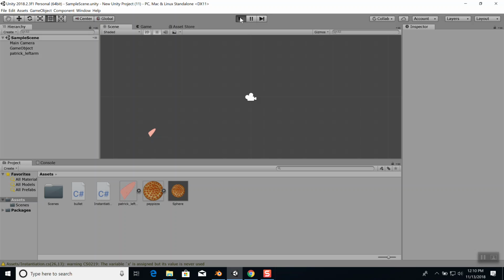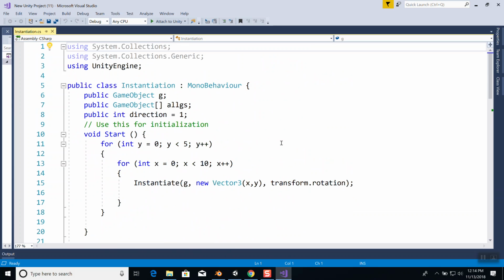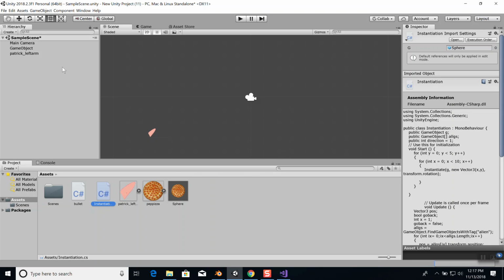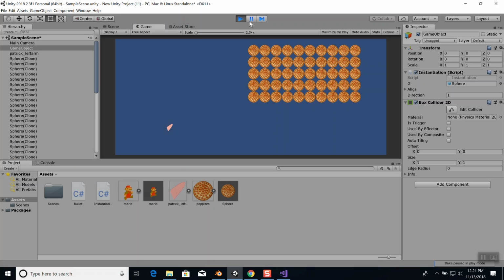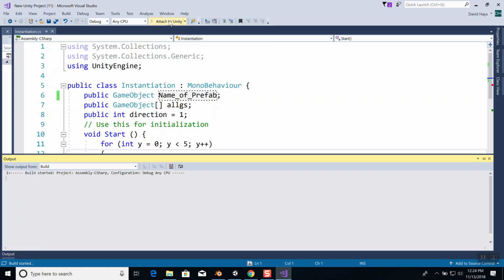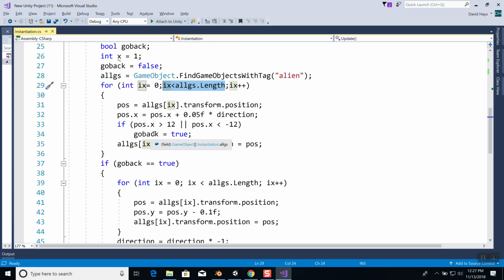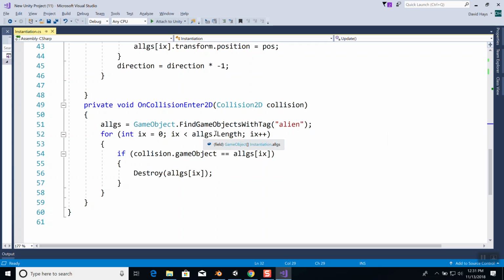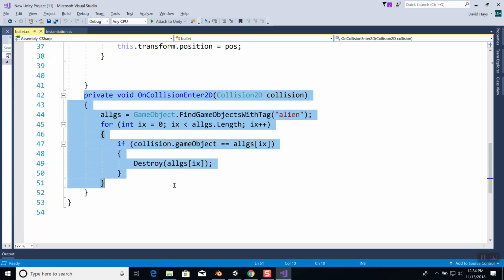2D Game Development - 11/13/2018 12:37:57 PM